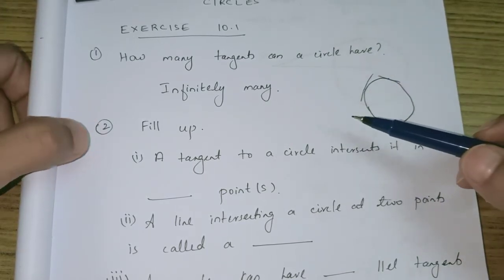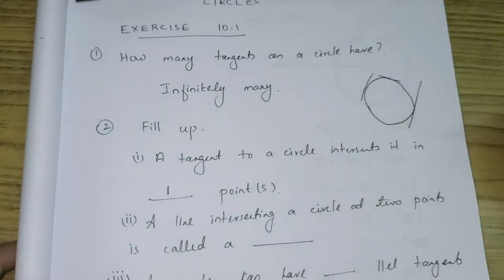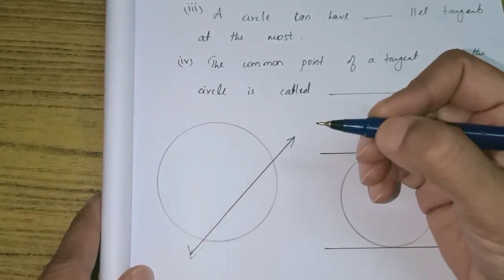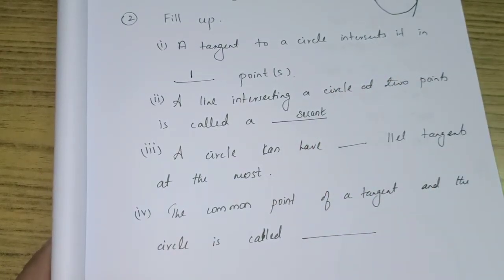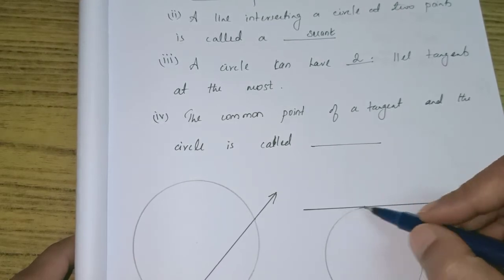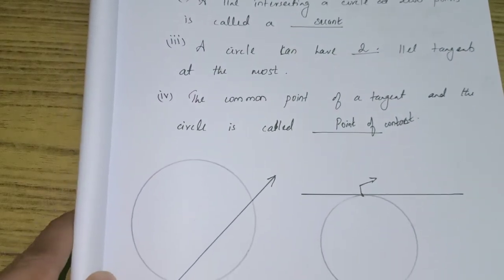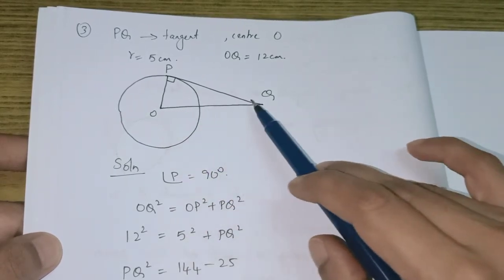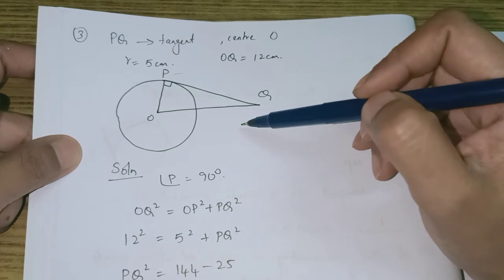Exercise 10.1 class 10 cbse maths circles solutions